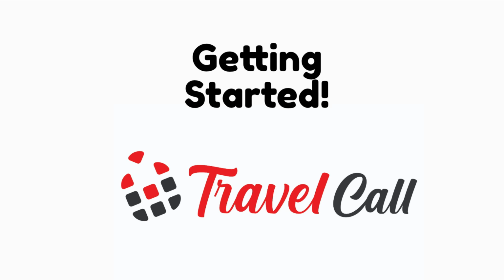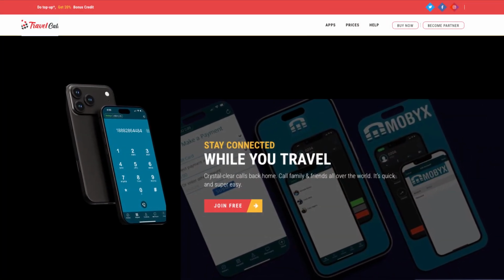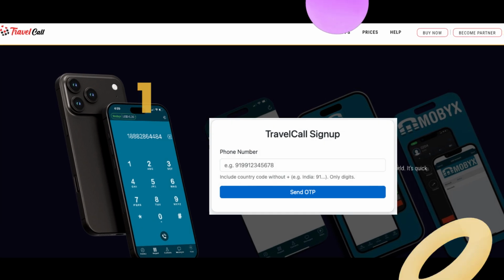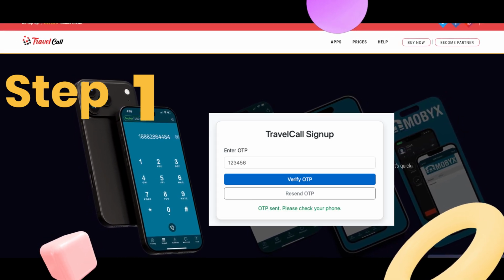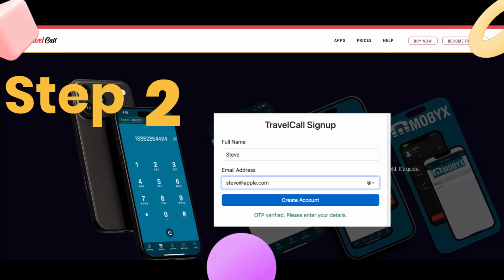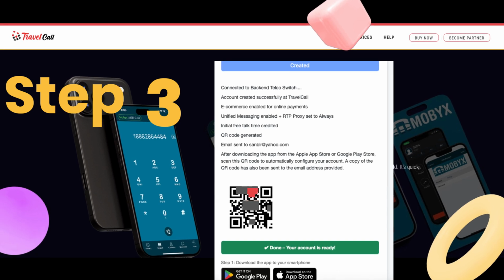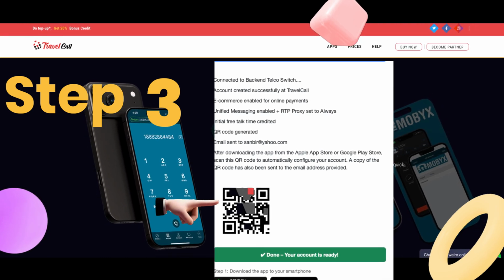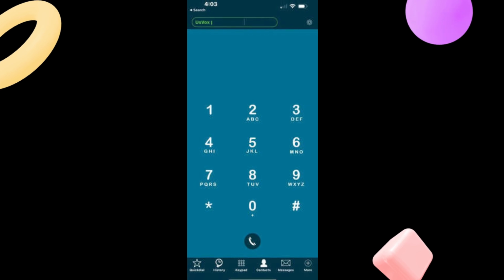How to Sign Up for TravelCall | Quick Guide to Get Started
Learn how to quickly sign up for TravelCall and start making calls while traveling abroad.
In this step-by-step guide, we’ll show you how to:
✔️ Scan your hotel or partner QR code
✔️ Enter your mobile number and verify with OTP
✔️ Download the MobyX app
✔️ Auto-configure your account with a QR code
✔️ Start making calls worldwide at low rates

Your first day is FREE when you sign up with TravelCall.